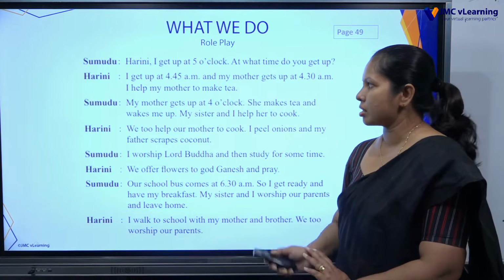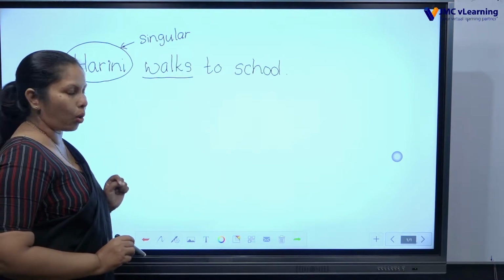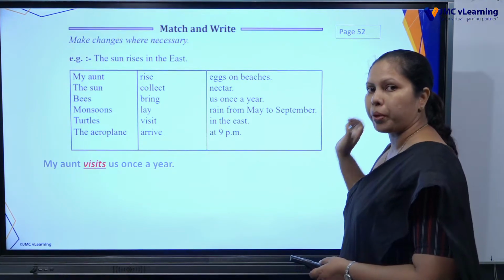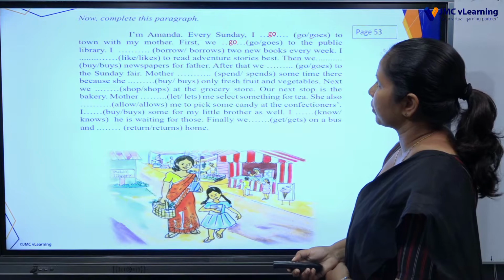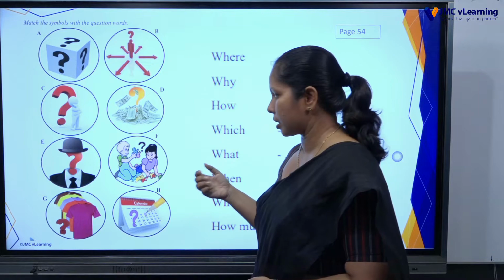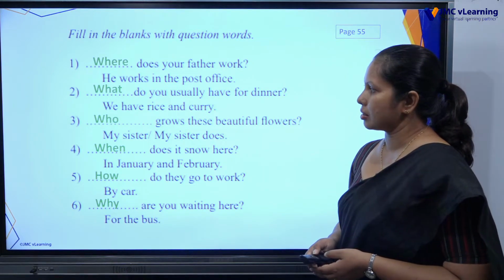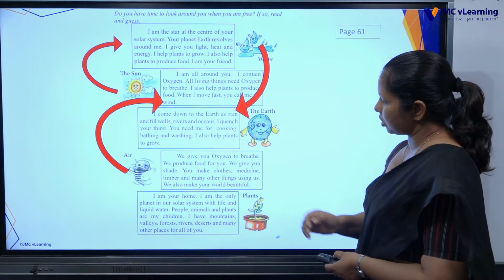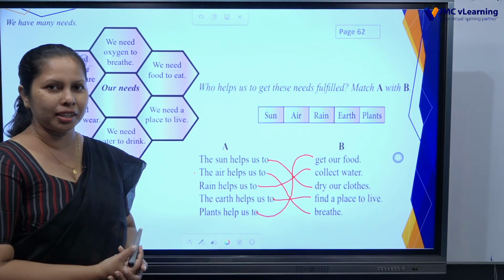Grade 6 English Unit 06 - What We Do